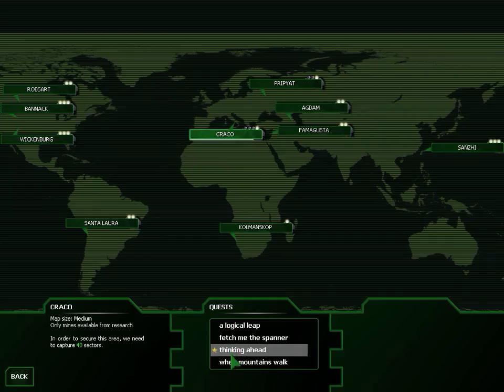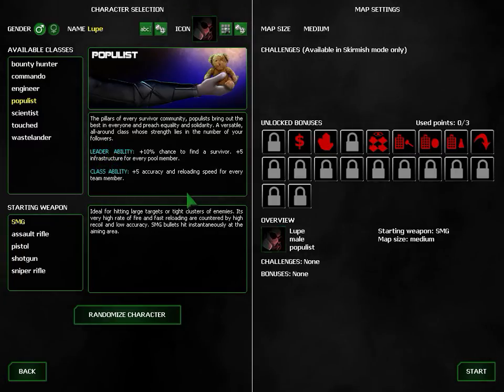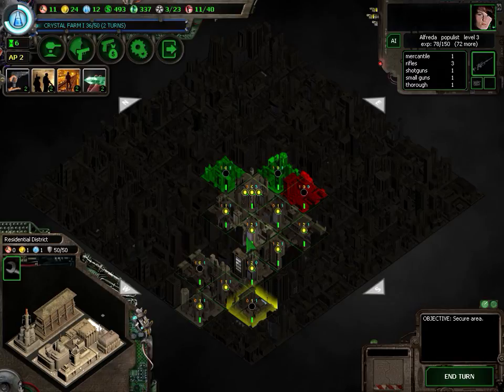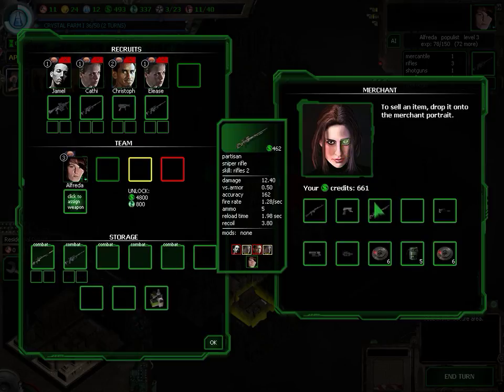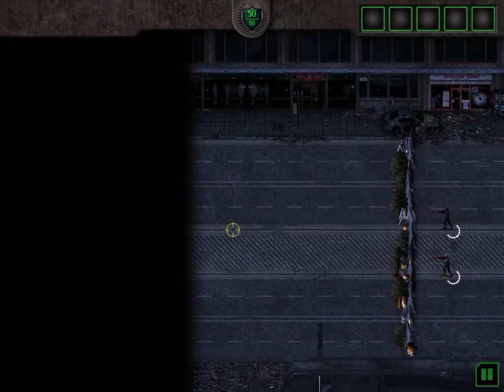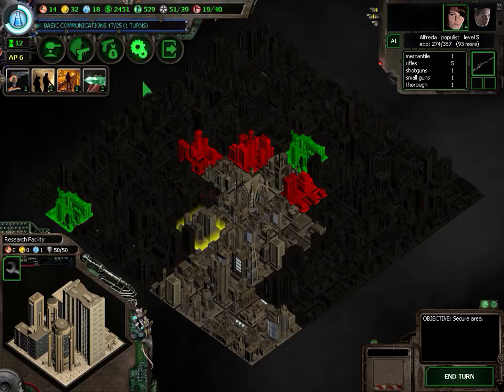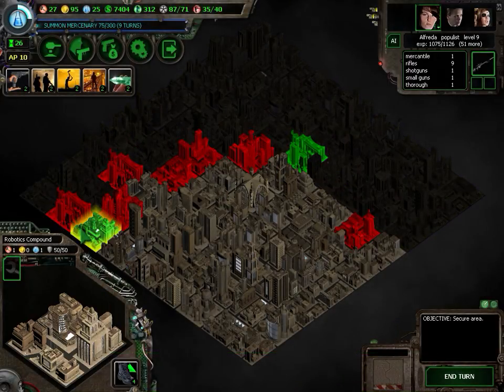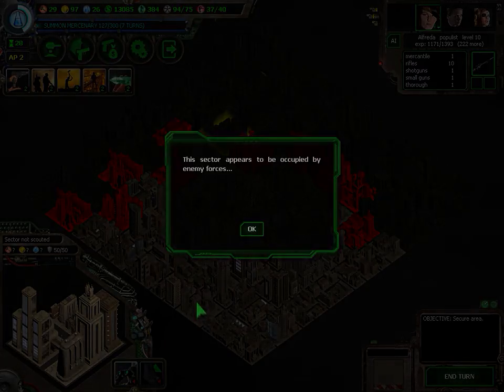Emerge - 17 (Be Quick or Be Dead)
"The city has many open areas and entry points.  If we don't move fast, for every hole we're patching up, the undead will be tearing us a new one."

Recorded: 05-21-16
Edited: 06-03-16
Render Time: 01h 10m 53s